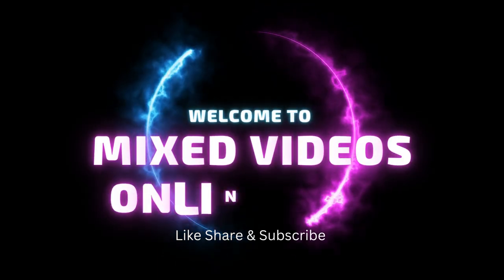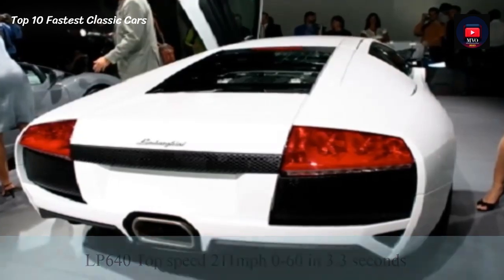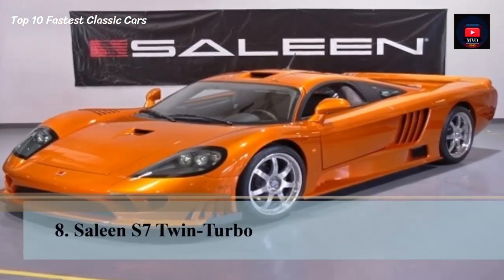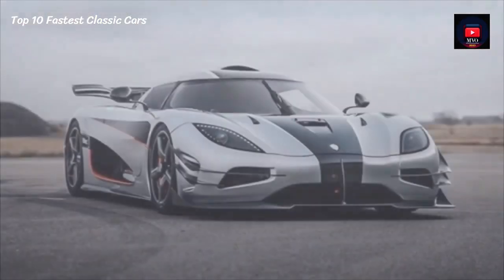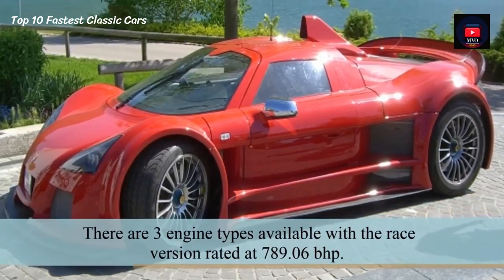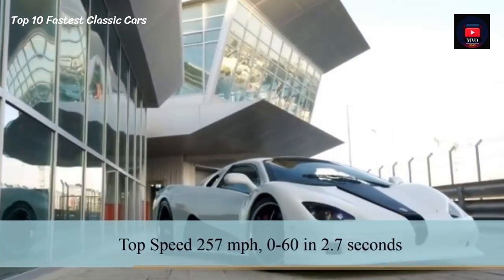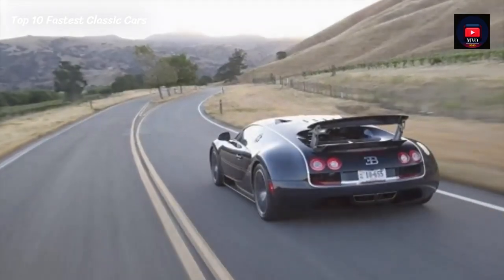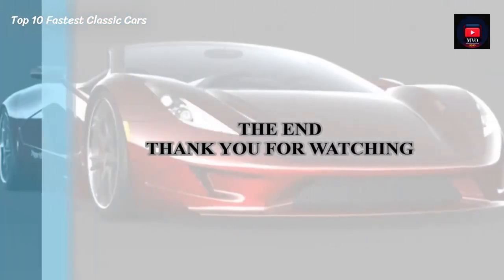Top 10 Fastest Classic Cars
Artist Page To Download |

Licensee:
chriso82

Audio File ID:
96470

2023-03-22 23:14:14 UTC